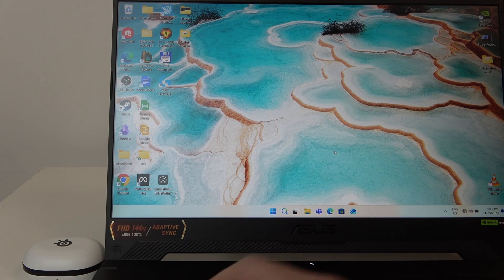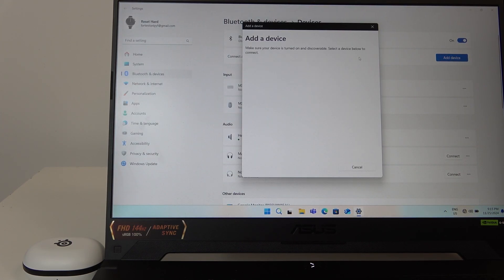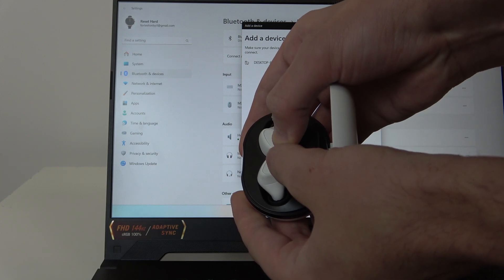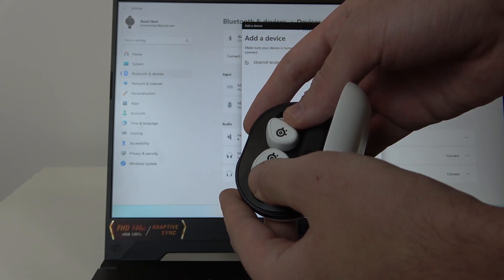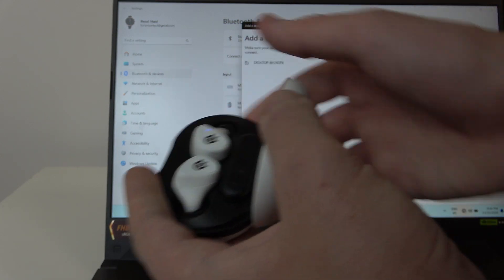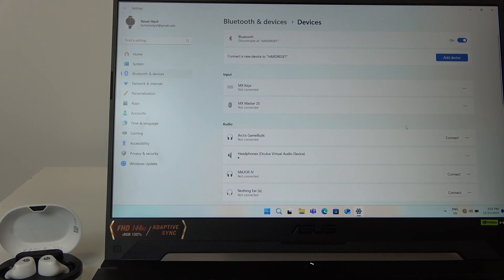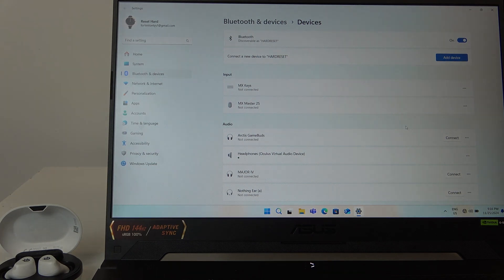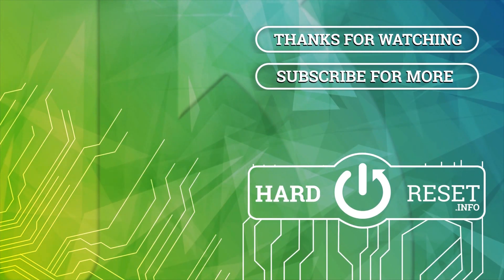How to Pair STEELSERIES Arctis GameBuds With PC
In this video, we’ll walk you through the process of pairing your STEELSERIES Arctis GameBuds with your PC. Whether you're gaming, streaming, or working, we’ll show you how to easily connect your GameBuds to your computer for seamless audio. Follow these simple steps to get started and enjoy high-quality sound from your PC.

How to Connect STEELSERIES Arctis GameBuds to a PC?
How to Sync STEELSERIES Arctis GameBuds with PC?
How to Set Up STEELSERIES Arctis GameBuds on PC?